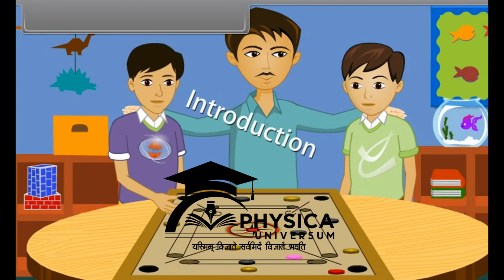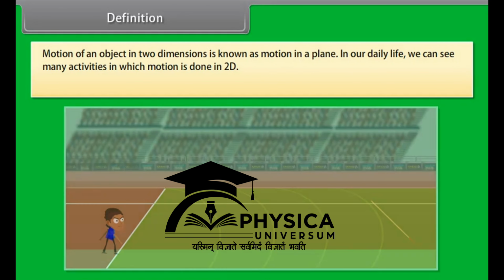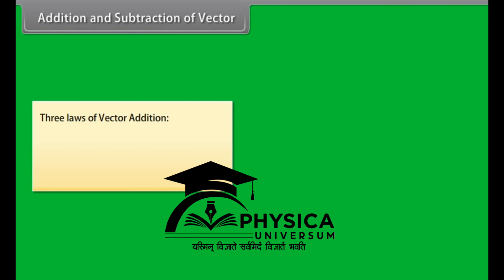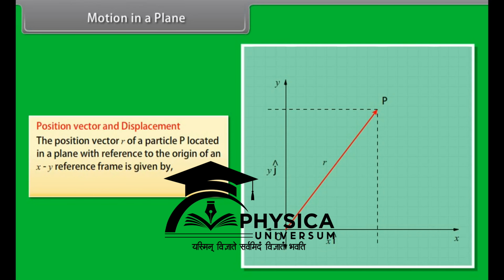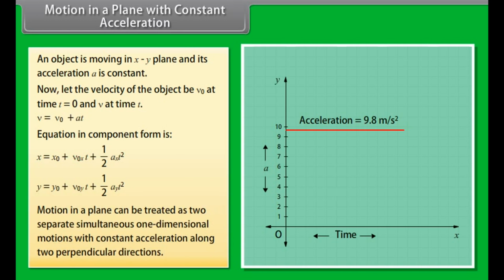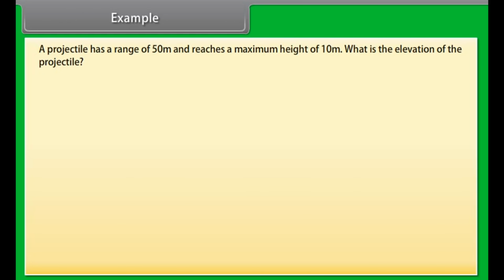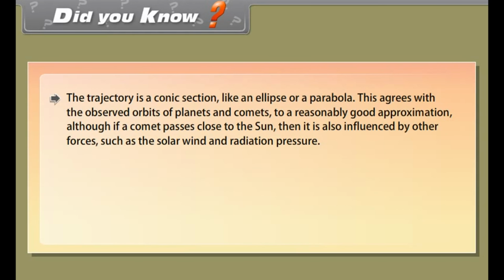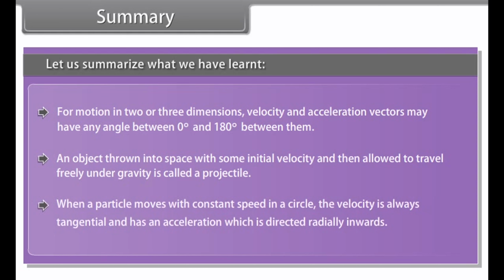Motion in a Plane | NCERT Class 11 Physics | Concepts & Examples Explained”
YouTube Description:
Welcome to Physica Universum! In this video, we dive into the concept of Motion in a Plane from the NCERT Class 11 Physics curriculum. We’ll cover key concepts such as vectors, projectile motion, and relative velocity in two dimensions, making it easy to understand through examples and visual aids.

🔍 Topics Covered:
 • Introduction to motion in a plane
 • Vector addition and subtraction
 • Projectile motion
 • Relative velocity in two dimensions
 • Key formulas and solved examples

This video is perfect for Class 11 students preparing for school exams, as well as those aiming to strengthen their foundation for competitive exams.

📚 NCERT Reference: Motion in a Plane - Chapter 4